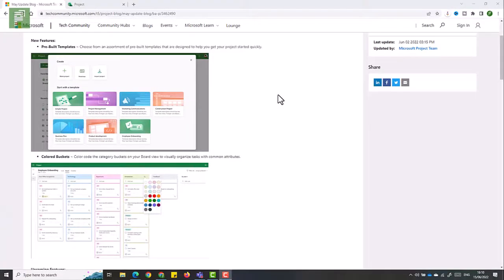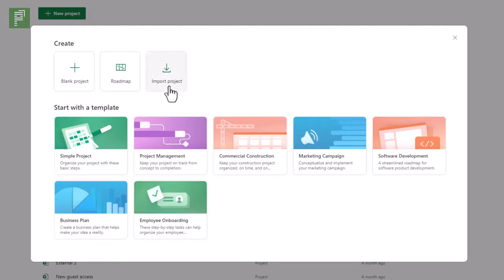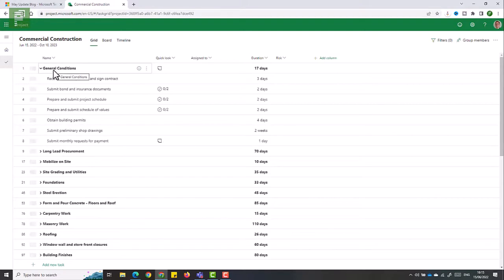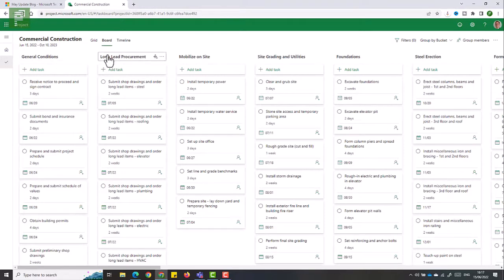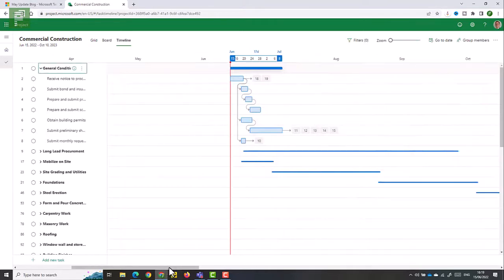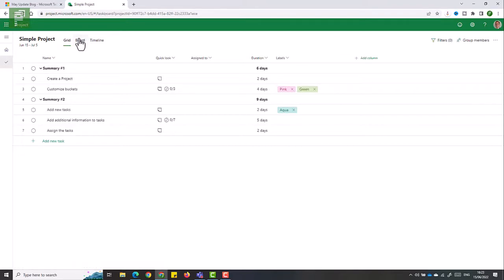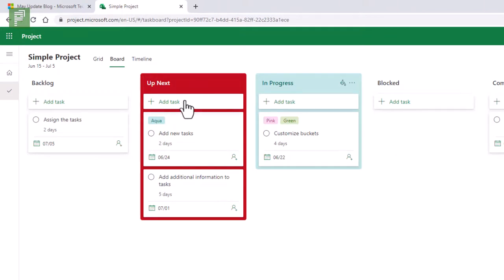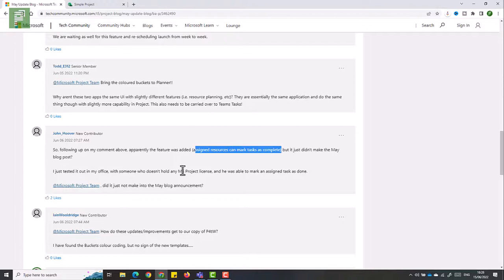Project for the web monthly update – May 2022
I'm back with another update video. May 2022 (I turned 40 this year) has 2 updates that might interest you.

00:00 Introduction to May 2022 update
00:43 Update to the Project Home interface
1:00 Templates in Project for the web
1:40 Pre-build templates are for learning purposes only
3:30 The pre-build construction template in Project for the web
4:55 Board view of a template schedule
6:00 Timeline (Gantt) view of a template schedule
7:30 Colored Buckets
8:00 The Simple project template (demo purposes)
9:00 The colors align to the label colors
10:12 Assigned resources update tasks

(import from MSP) Project for the Web Monthly Update May 2021

Other links:
The update article: